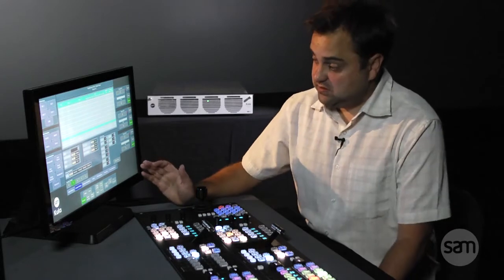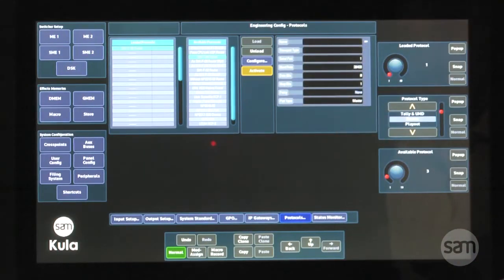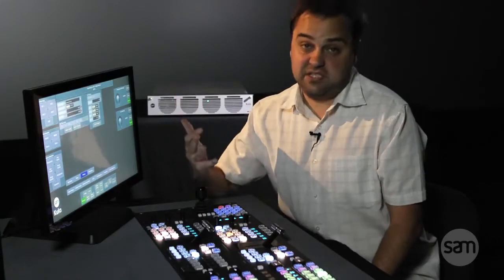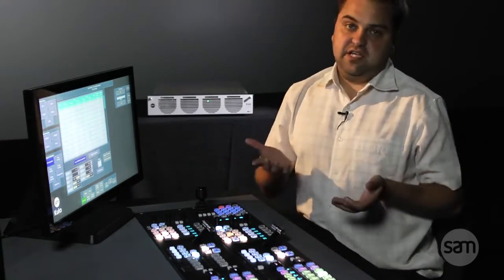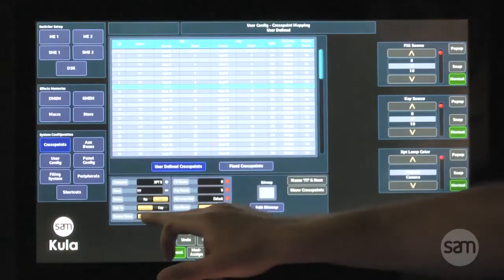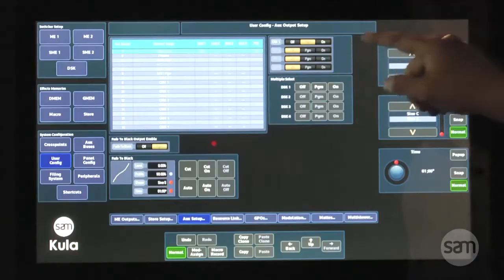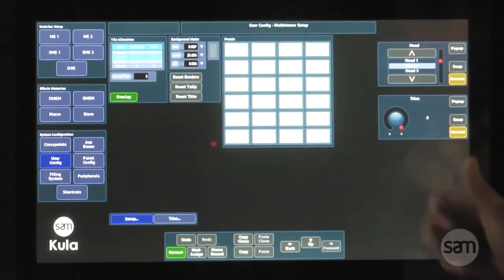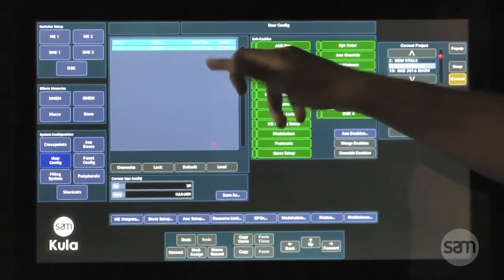Kula Training Technical Engineering Configuration Part 2